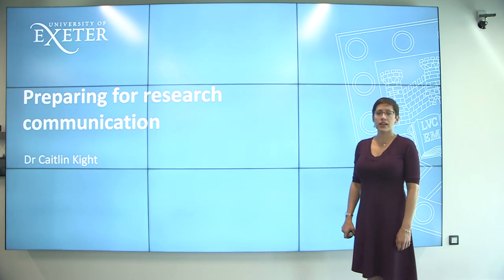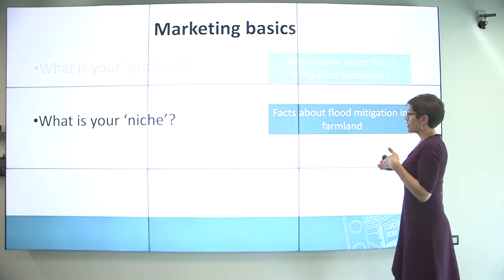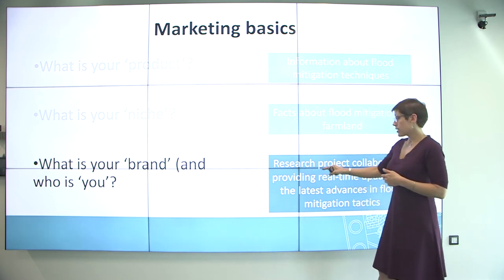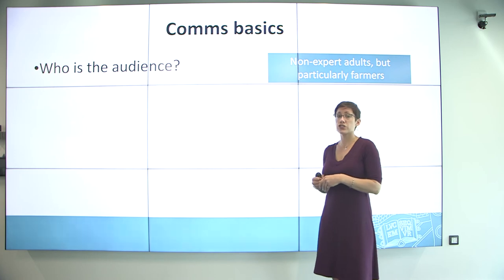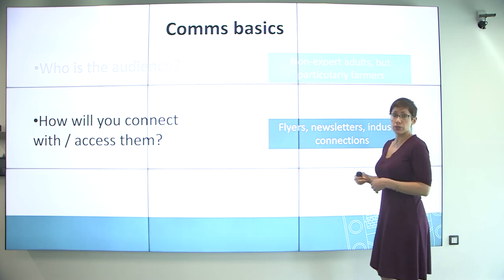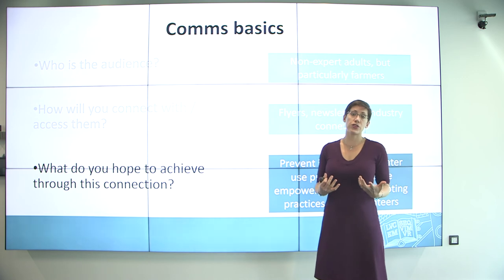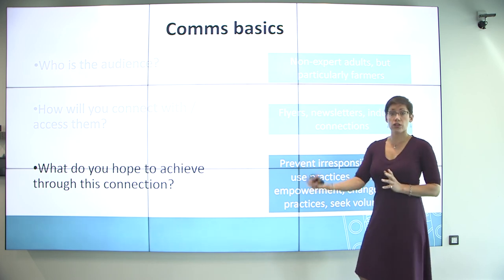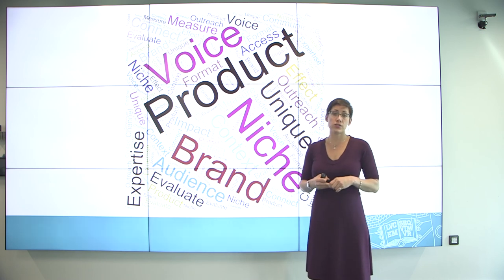Preparing for research communication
If you're thinking about doing research communication -- outreach, engagement, education, or some mixture of the above -- you can start with this video in order to consider the comms and marketing basics that will help you produce a useful and impactful output.